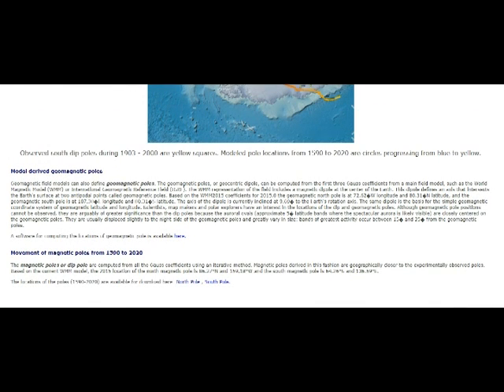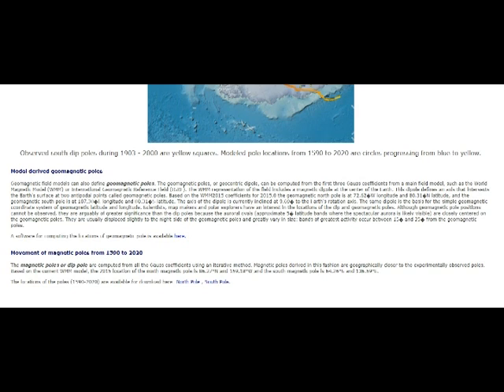Current Pole Shift Accelerating - NOAA | Pole Reversal In Progress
Feb 06, 2018. There is a pole shift happening right now according to data gathered by NOAA. These happen periodically and in fact the world's archaeology artifacts can be dated using the moments of the pole located in pottery as the baked pottery freezes the data in it. This could be the reasons for the missing ocean water at the shorelines of the world's beaches.